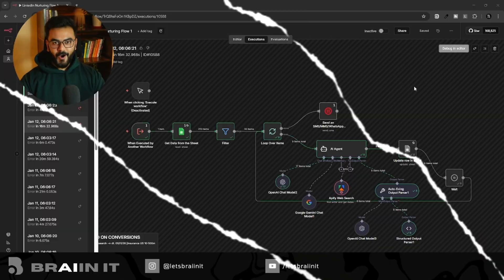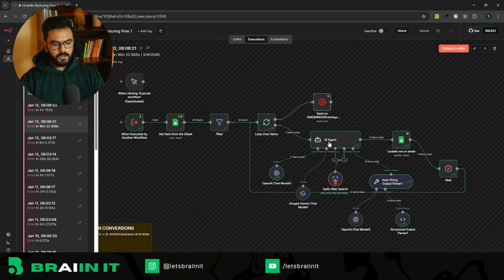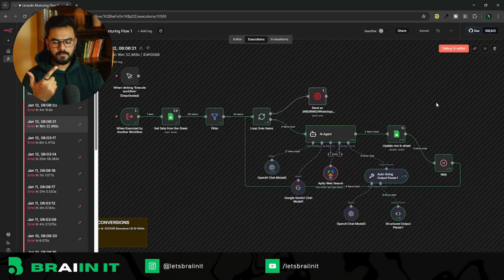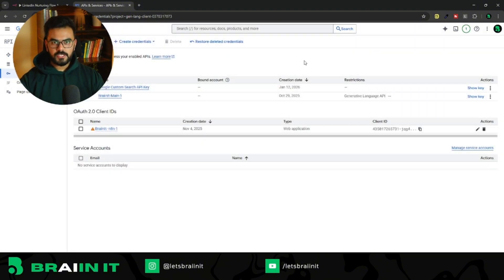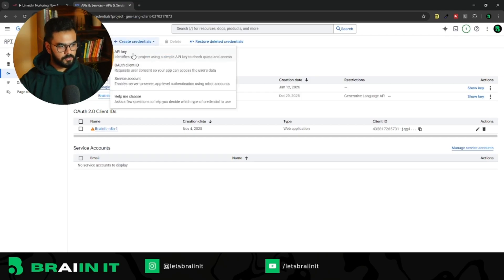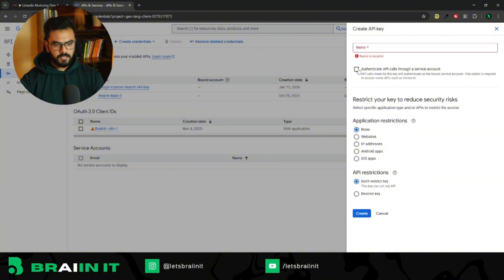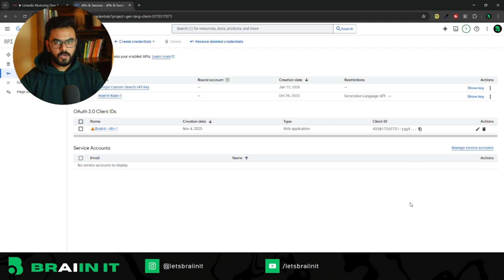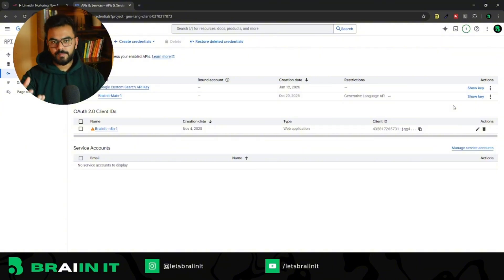Stop Paying for Apify! Use Google Search API for FREE (AI Agent Tutorial)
Stop paying monthly subscriptions just to give your AI Agents internet access. In this video, I show you how to set up the Google Programmable Search Engine and Custom Search JSON API to get high-quality, structured web results for your LLMs—completely for free (up to 10,000 queries/day).

While tools like Apify and SerpAPI are great, they can get expensive for testing or low-volume internal tools. Google's infrastructure is faster, trustworthy, and likely already part of your stack.

In this video, you'll learn:
✦ How to configure the Google Programmable Search Engine for the "Whole Web"
✦ Generating your API Key in Google Cloud Console
✦ Creating Google Programmable Search Interface for AI Agents
✦ n8n implementation for your AI Agent with FREE Google Search Abilities.

Timestamps:
00:00 – Intro & Video Overview
00:31 – Channel Intro & Getting Started
01:04 – How Search Data Gets Updated
01:40 – AI Web Browser / RAG Discussion
02:17 – Query Execution Issues Explained
02:58 – Handling Search Results Data
03:33 – Top Results & Data Volume Problem
04:10 – Problems With Current Automation Models
04:44 – Why Traditional Scraping Breaks
05:18 – Introducing the Google Search API Approach
05:57 – Architecture Overview
06:32 – Setting Up the API Project
07:07 – Enabling Custom Search API
07:41 – Creating Credentials
08:13 – API Key Configuration
08:47 – Setting Search Engine ID
09:21 – Testing the Search API
09:55 – Understanding the API Response
10:28 – Parsing the JSON Data
11:01 – Integrating with Workflow Logic
11:35 – Extracting Relevant Fields
12:09 – Handling Multiple Results
12:43 – Data Cleanup & Formatting
13:18 – Sending Data to LLM
13:52 – Optimizing Prompt Handling
14:26 – Performance Considerations
15:29 – Final API Configuration Review
16:02 – Storage & Processing Challenges
16:48 – RAG vs Vector Store Explanation
17:30 – LLM Intelligence & Prompt Efficiency
18:03 – Improved Architecture Breakdown
18:45 – Optimized vs Outdated Approach
19:16 – Benefits of This Architecture
19:49 – Outro & Call To Action